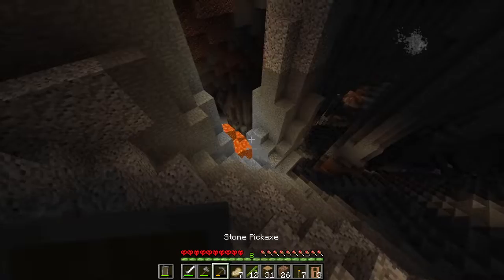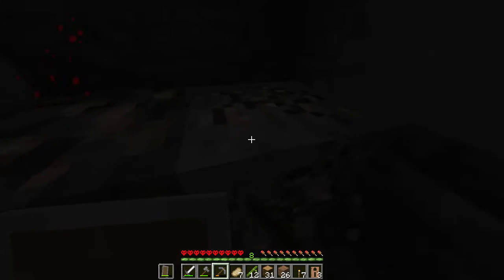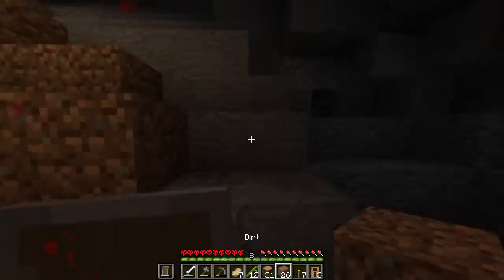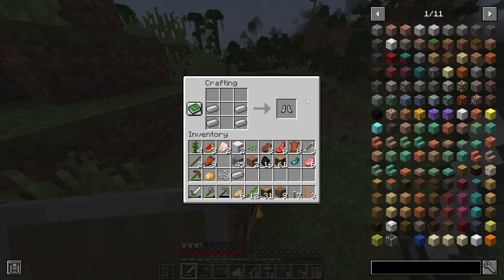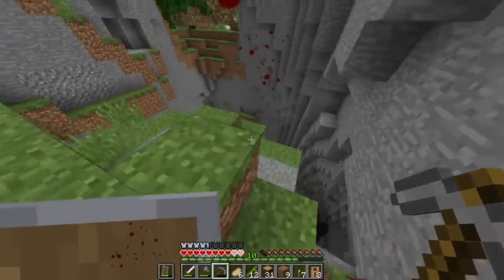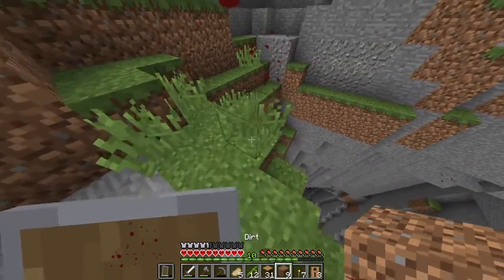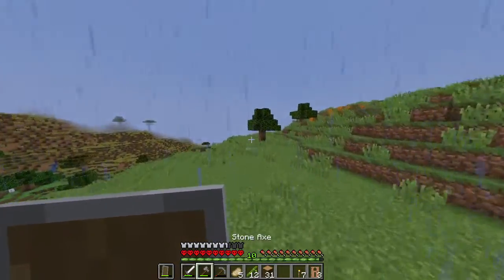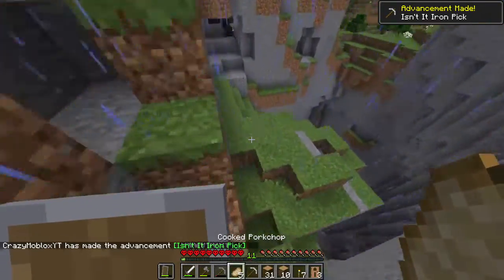1.19 modded hardcore ep 2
I survive 1 day in minecraft hardcore in 1.19